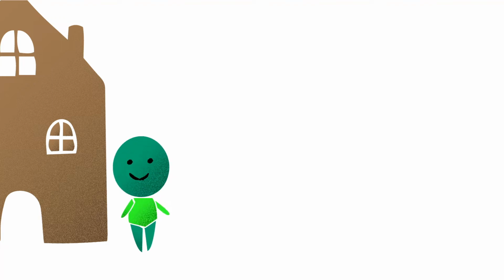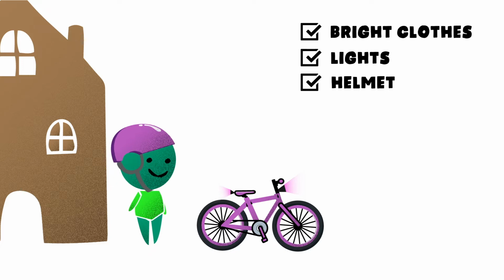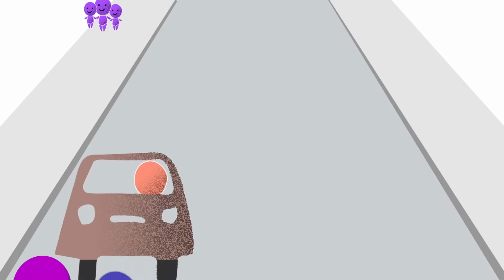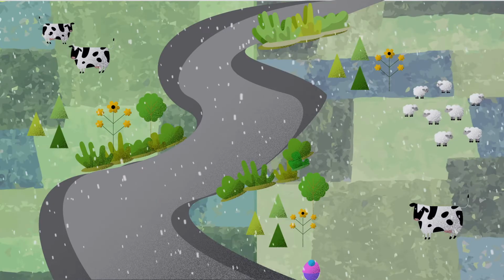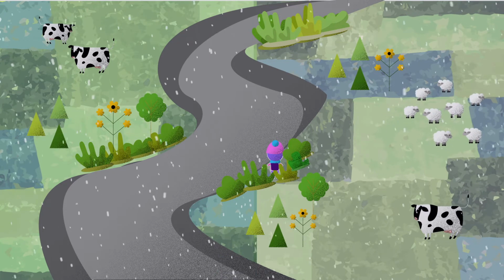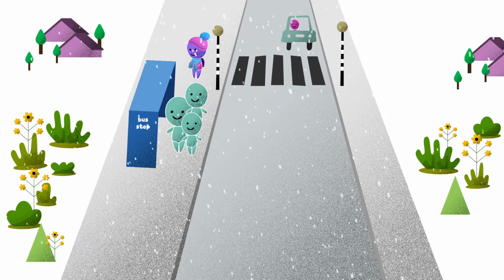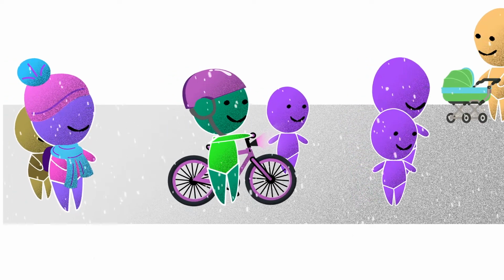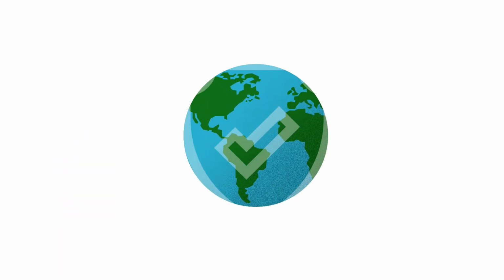KS3 Road Safety Animation 2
This road safety focused video supports the KS3 PSHE lesson, “Independent Travellers”.